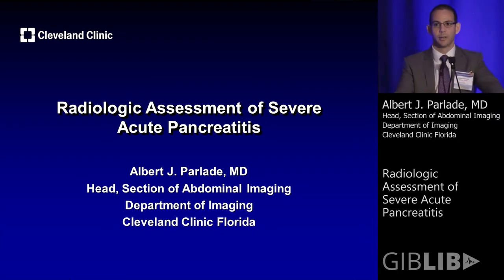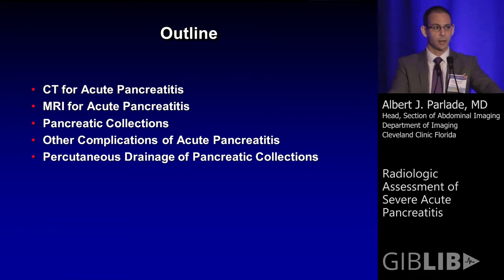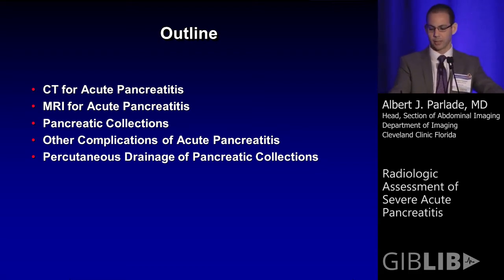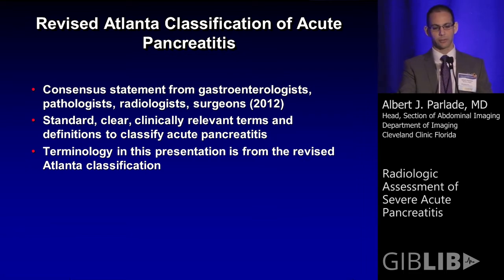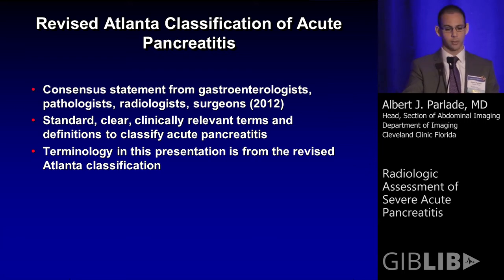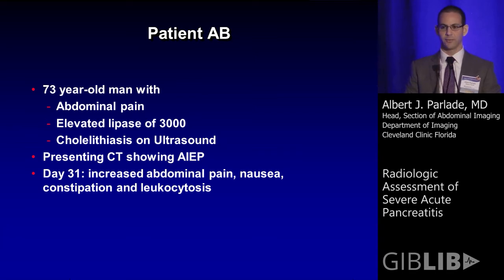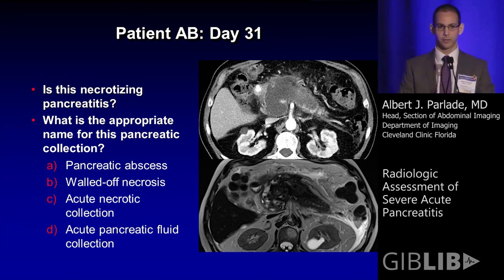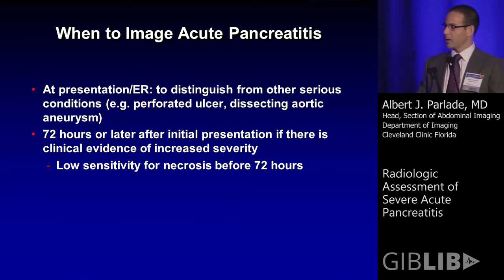Acute Pancreatitis: Radiologic Assessment of Sever Acute Pancreatitis Preview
Check out this preview of Albert Parlade, MD’s informative medical talk about Acute Pancreatitis: Radiologic Assessment of Sever Acute Pancreatitis. You can view the full video and many others like this by being a subscriber. Learn from the world's best doctors, online with GIBLIB!